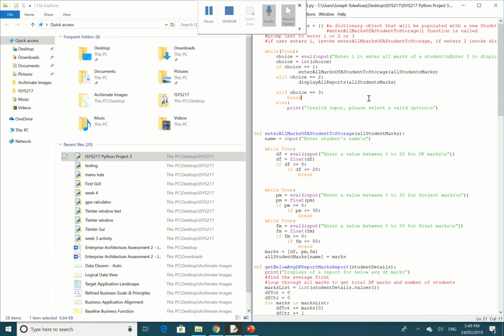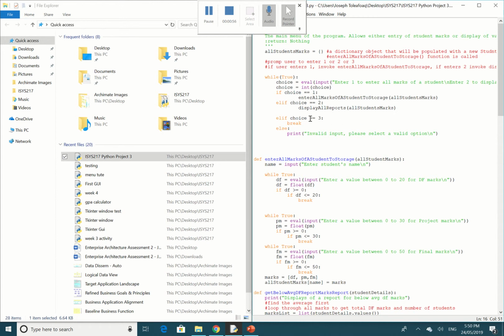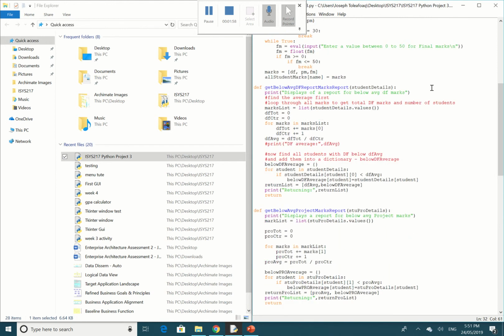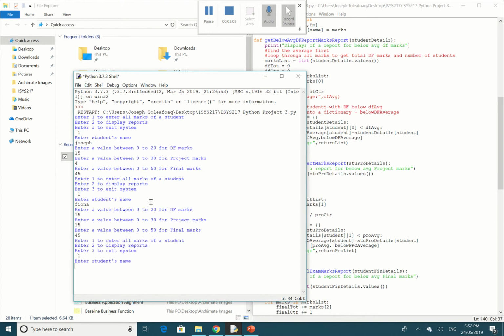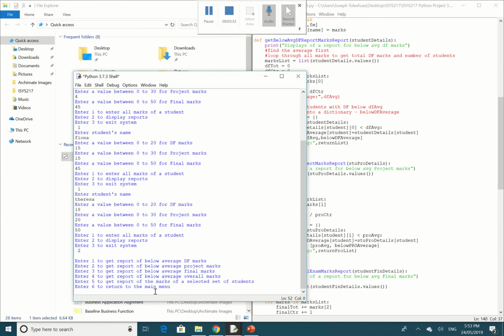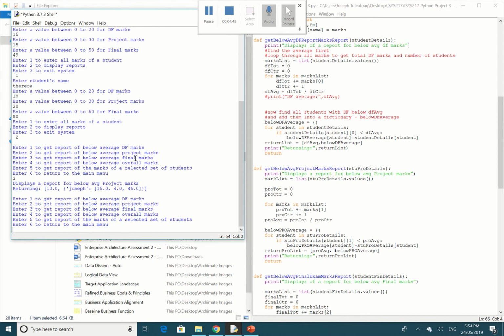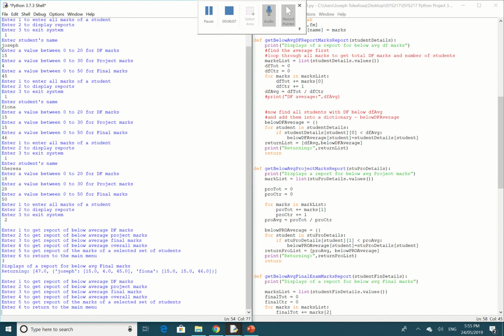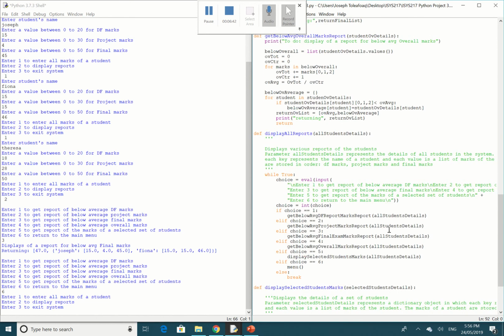ISYS217 assessment 3 - S00106957